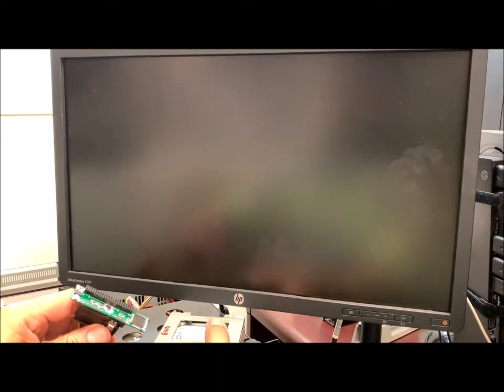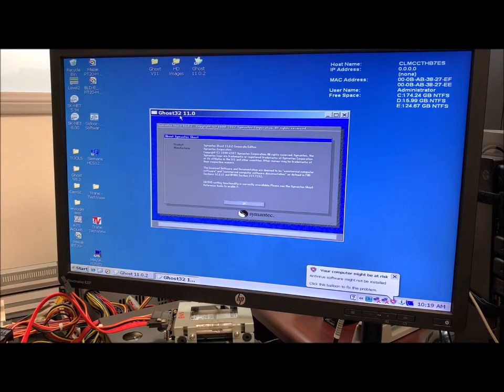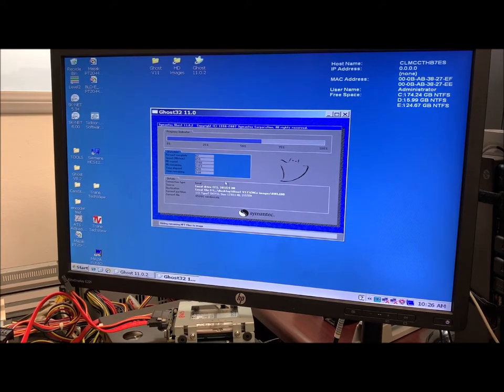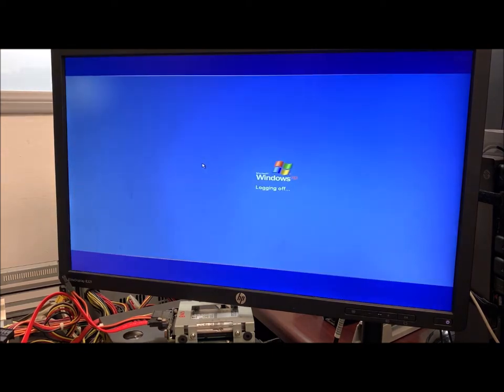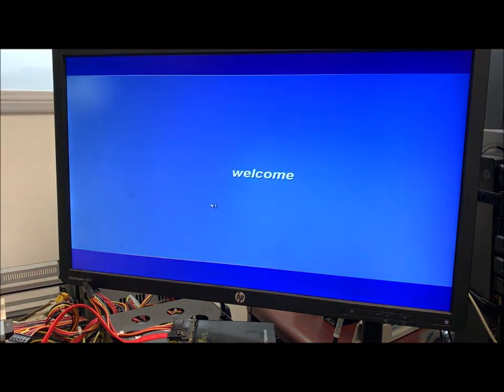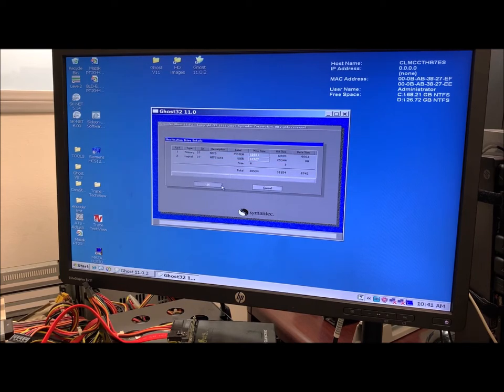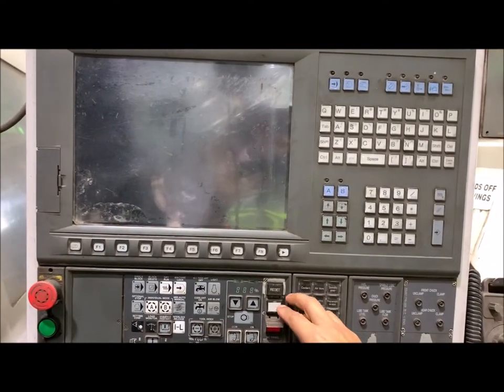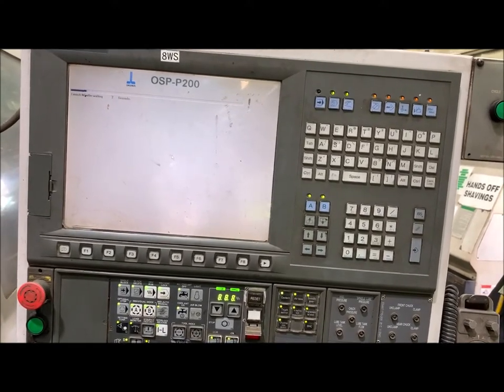How to clone a CNC HDD 2.5” IDE into an SSD. Image creation and cloning to SSD. Part #2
This procedure is applicable to any CNC with a PATA/IDE/EIDE Internal Hard Disk Drives 2.5 in Form Factor.

It's recommended to use an SSD with NAND flash cell technology Single-Level Cell (SLC) for better the performance and endurance

BOM:
1) Ghost32.exe portable application that come with Symantec Ghost Solution Suite, and you can download it
   Use GhostExplorer.exe to read the content of the *.GHO image file. You can download it from
4) An old desktop PC with one free SATA port
5) You can also use these clone utilities:

This conversion has been successfully made on next CNCs:
Mazatrol M640T
Mazatrol Matrix Nexus
Okuma OSP-P200L
Okuma OSP-P100L
Mazatrol M700
Mitsubishi M730